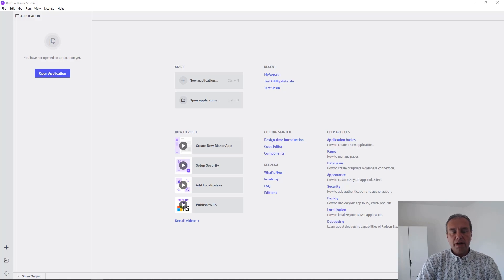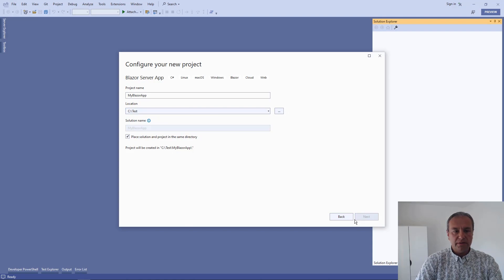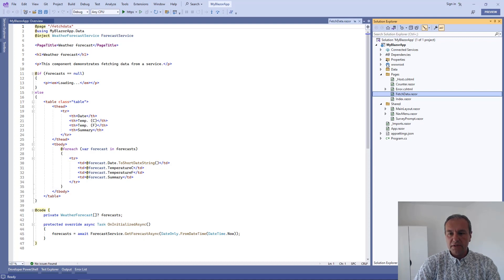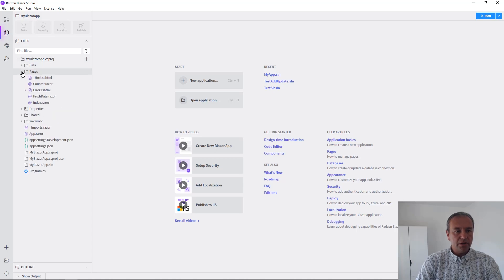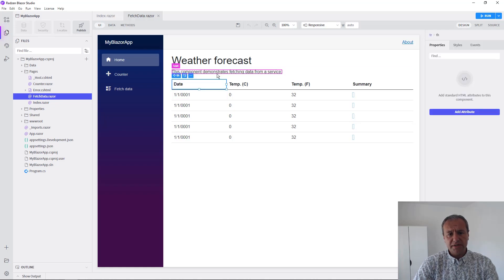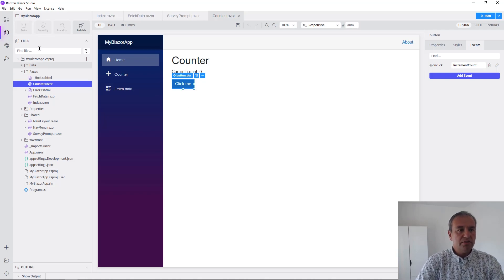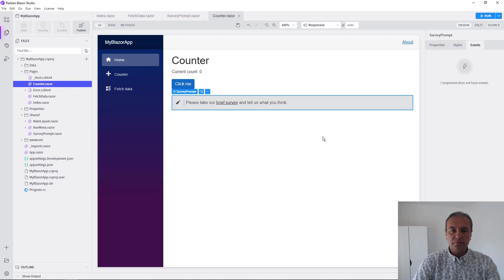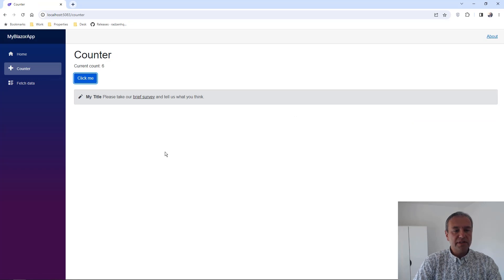Open and edit a Visual Studio created Blazor app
Radzen Blazor Studio allows you to open and work with already existing Blazor applications. Radzen Blazor Studio empowers developers to create beautiful Blazor apps

00:00 Intro
00:22 Create a Blazor Application in Microsoft Visual Studio
01:59 Open the Application in Radzen Blazor Studio
03:14 Explore Components in Design Time
04:09 Add Components from the Toolbox and Edit Component Properties
05:17 Run the Application